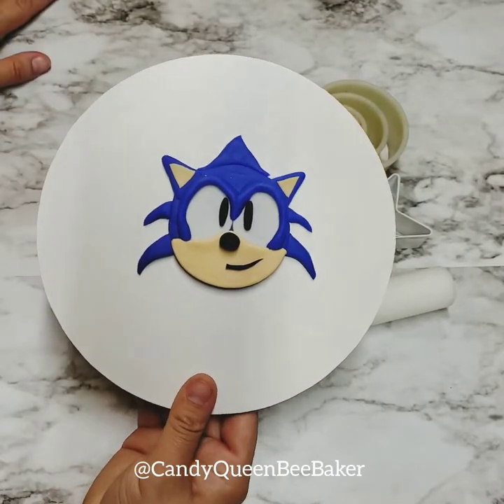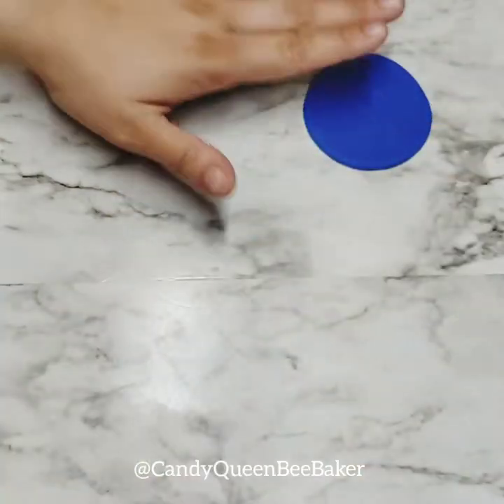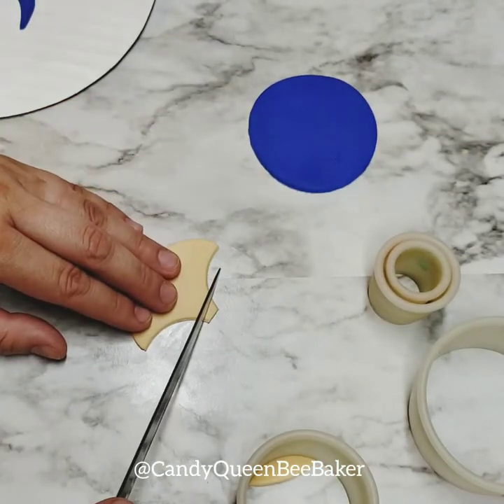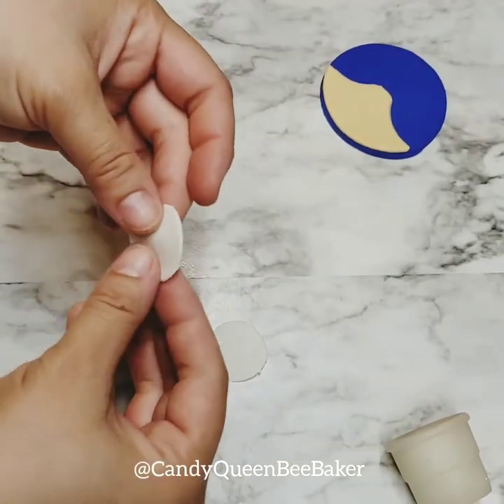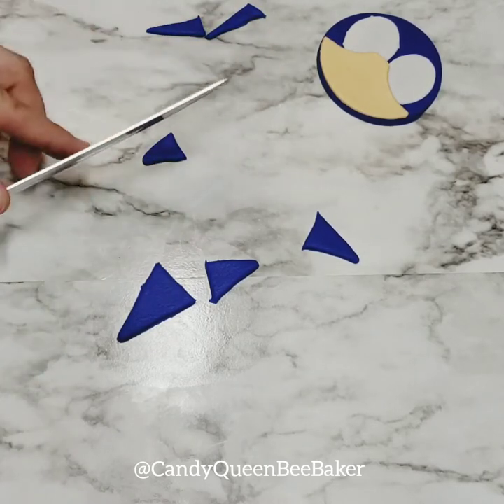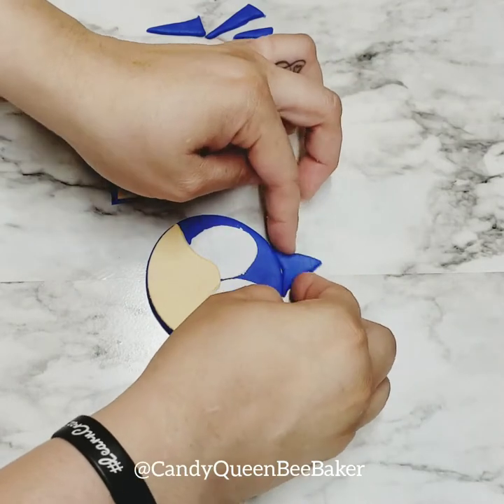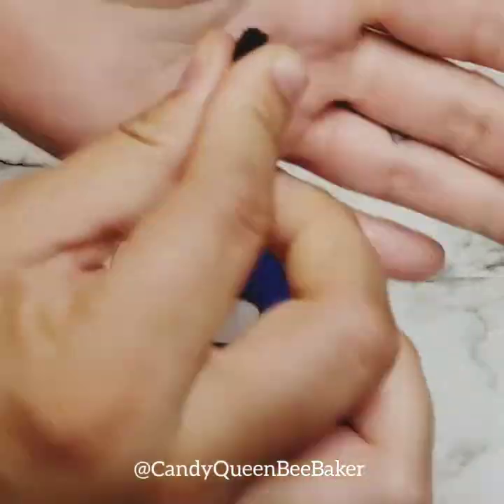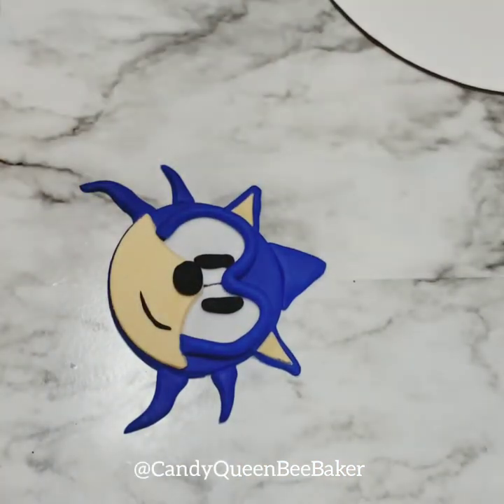Sonic the HEDGEHOG fondant topper tutorial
I decided to create a fondant sonic for you all! remember you can use whatever size circles you would like to fit your project. This guy reminds me of my childhood, when i would get to just be a kid and play a video game or two. Who remembers playing sega!? Good times! enjoy this tutorial!

Fondant colors:
blue, ivory, white and black.
Tools I am using:
CIrcle cutters
Star cutter
rolling pin
knife or exacto knife
Crisco/veg. shortening

shop my favs:
Amazon store